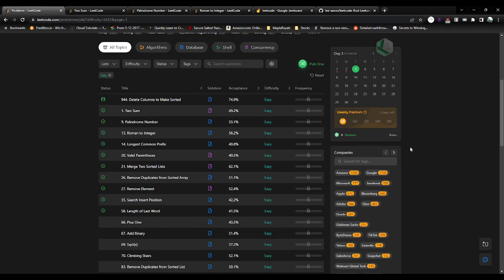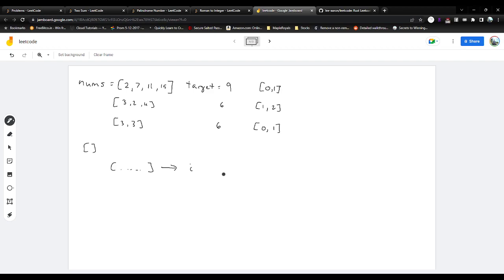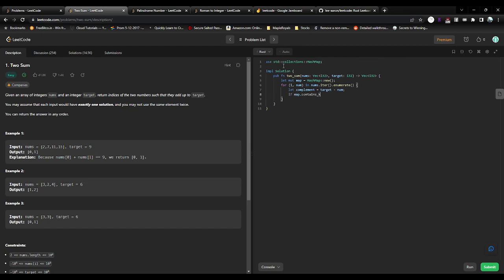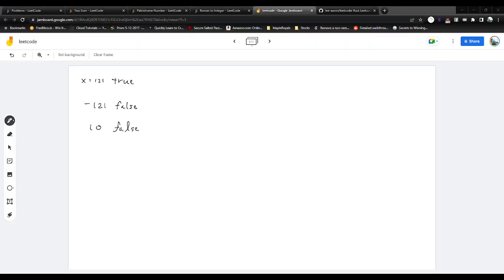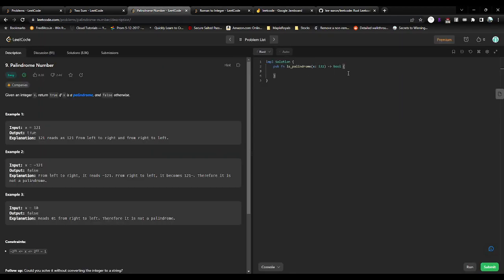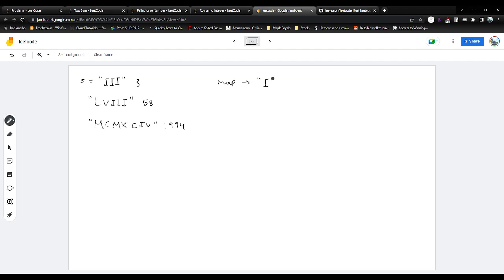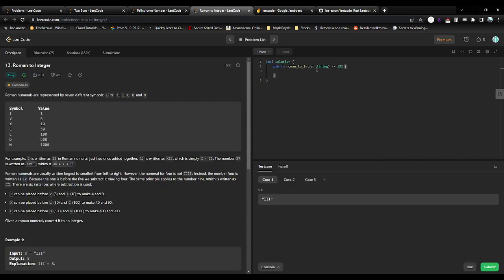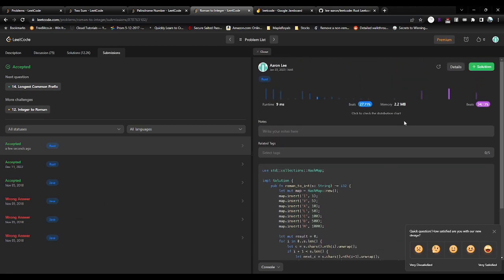LeetCode Easy - Rust #1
Hello! This is an explanation of my solutions to LeetCode Easy problems

1. Two Sum
2. Palindrome Numbers
3. Roman to Integer